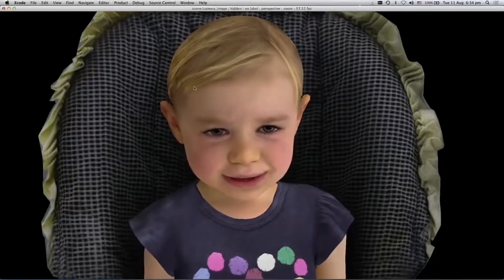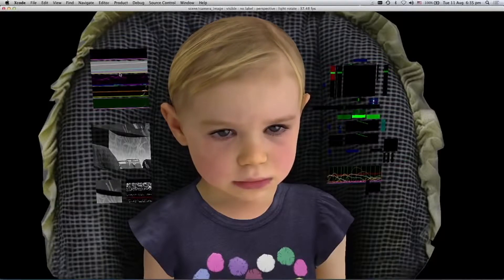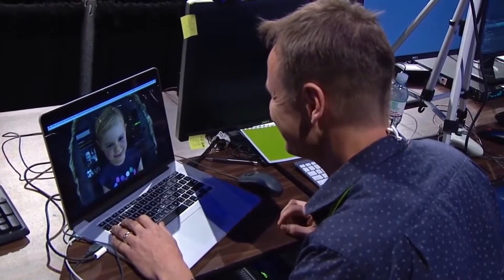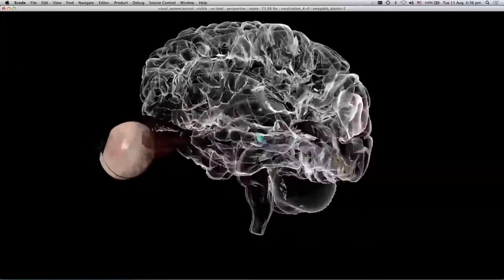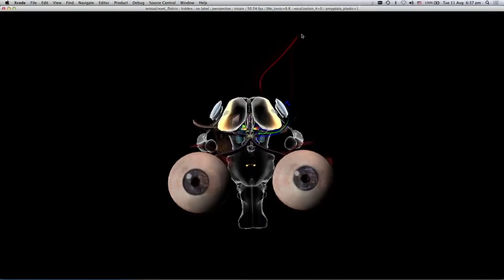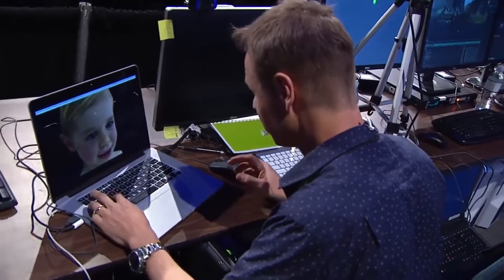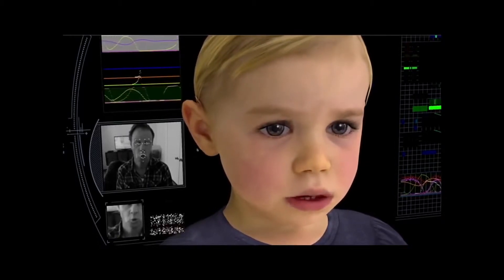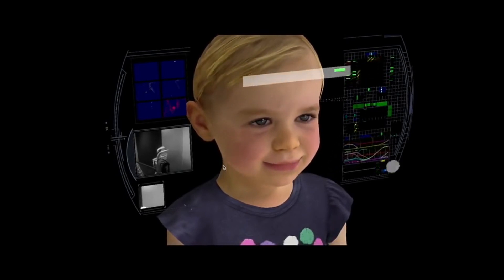BabyX (2015) - Advanced child CGI facial animation (HD)